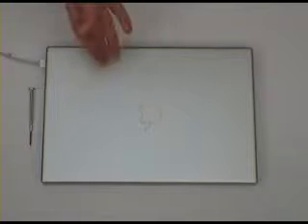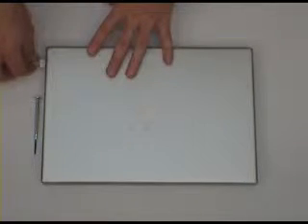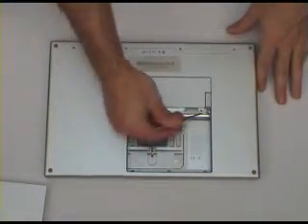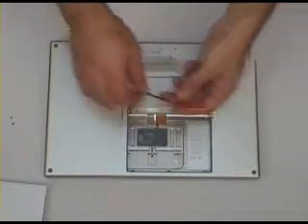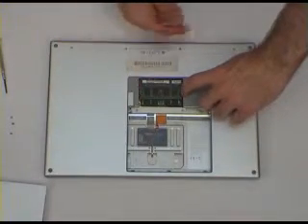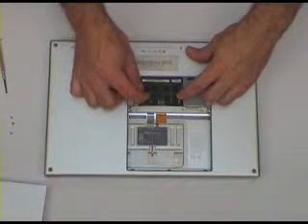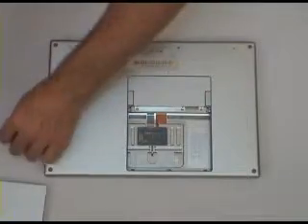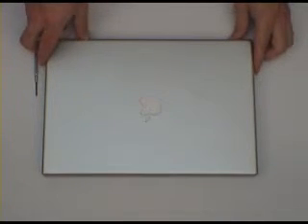2008 MacBook Pro Memory (RAM) Installation Video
In this video guide we show you how easy it is to install a performance boosting memory upgrade in the Apple MacBook Pro 2008 Model (MacBookPro4,1) notebook.